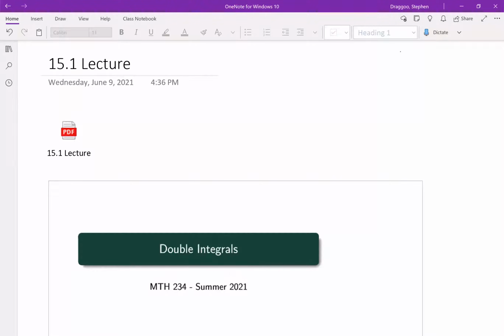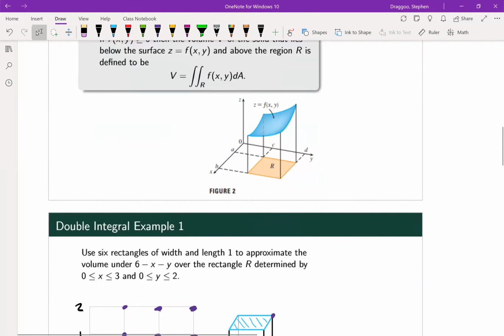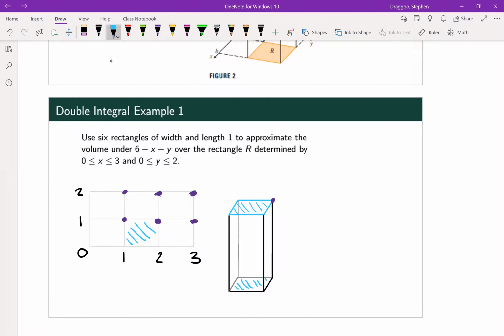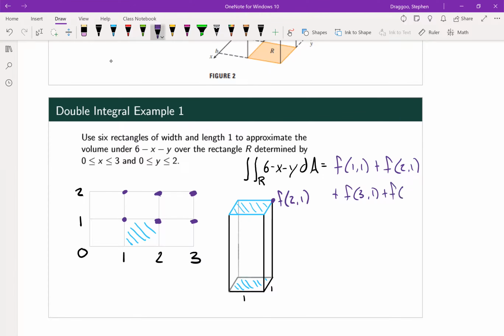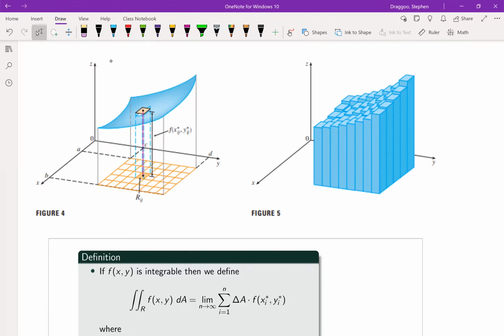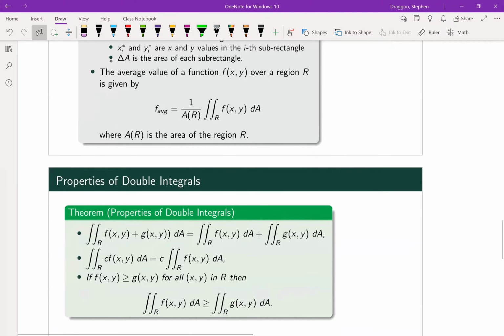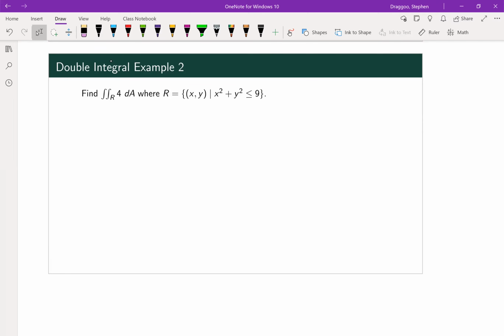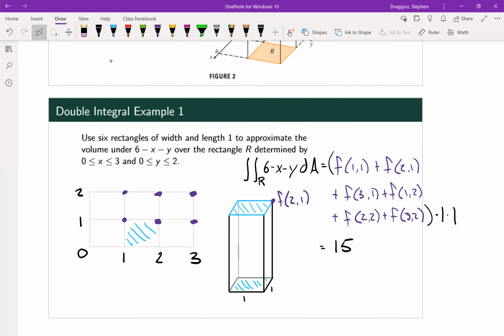MTH 234 15.1 - Double Integrals